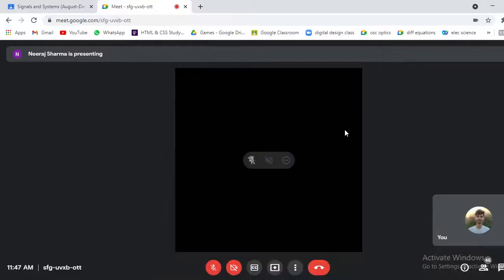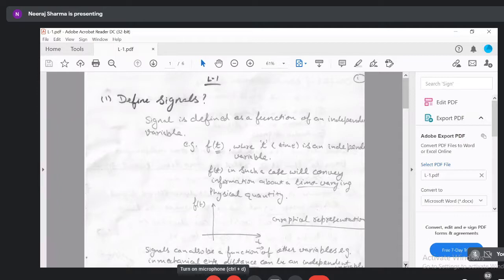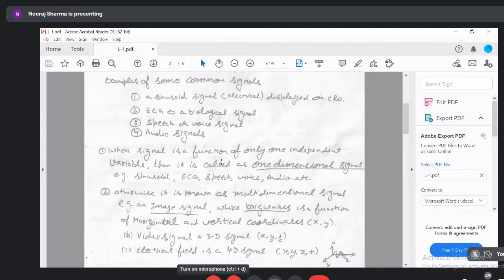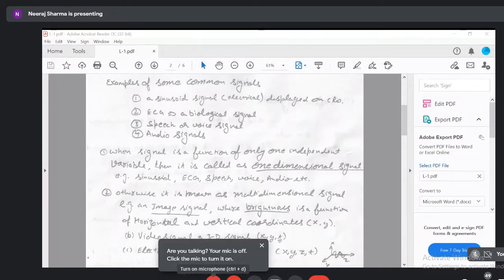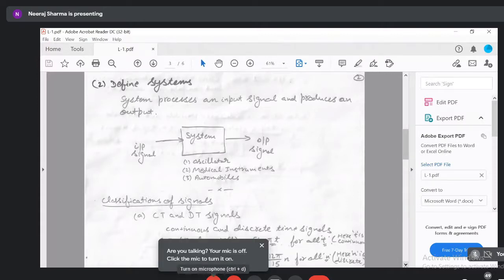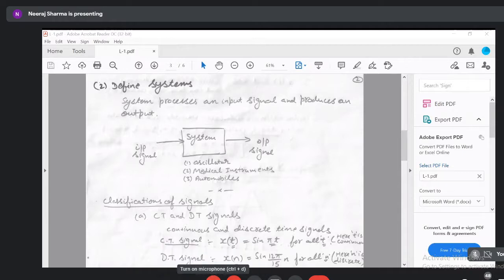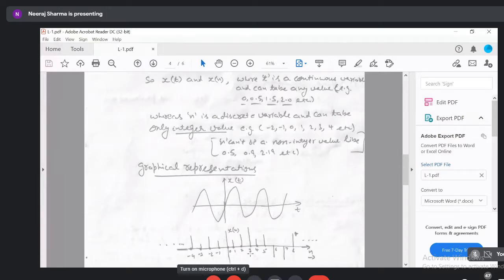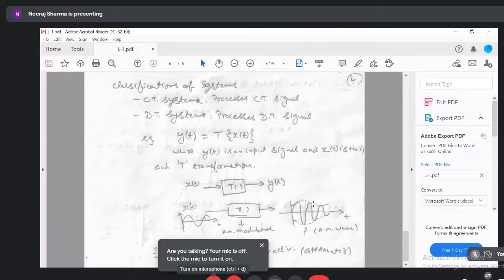aug 13 s&s